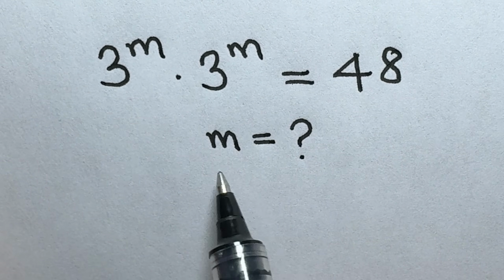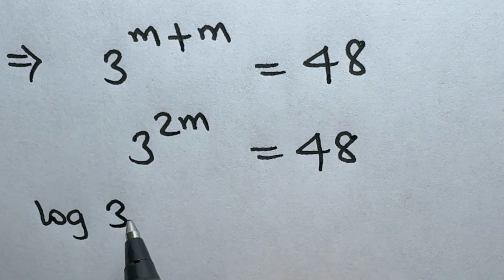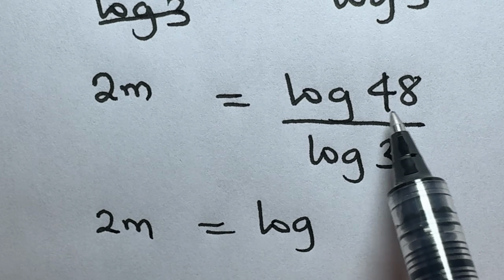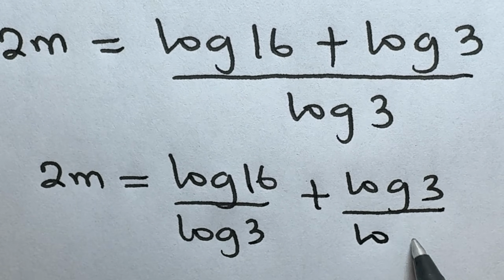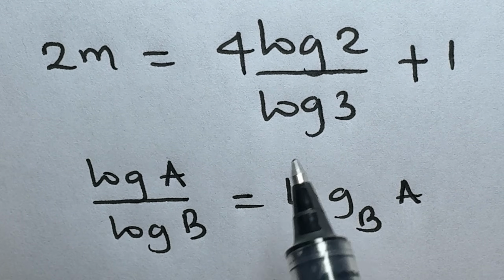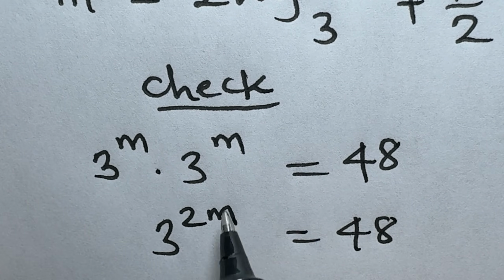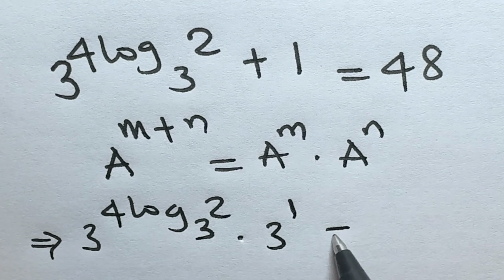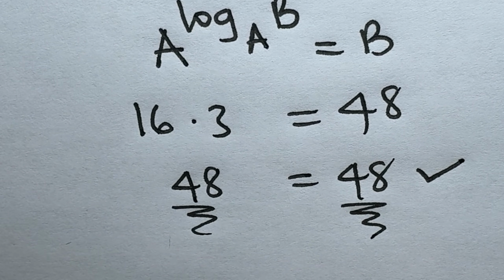Solve for 'm' in this nice exponential equation | Math Olympiad Mathematics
This video shows an analytical way of solving for 'm' in this olympiad math equation